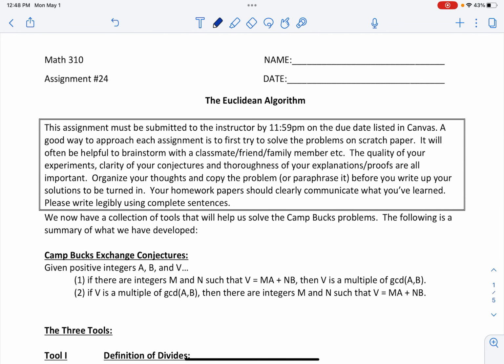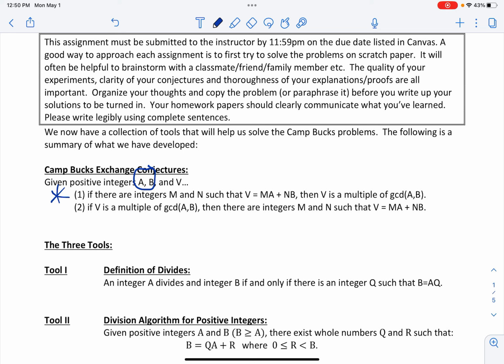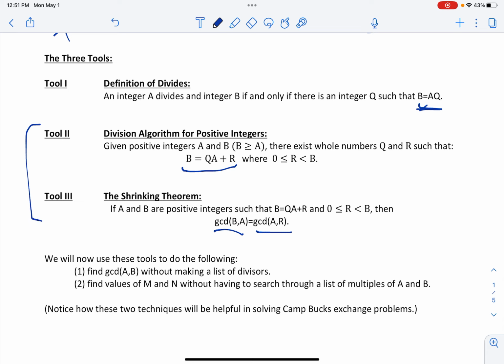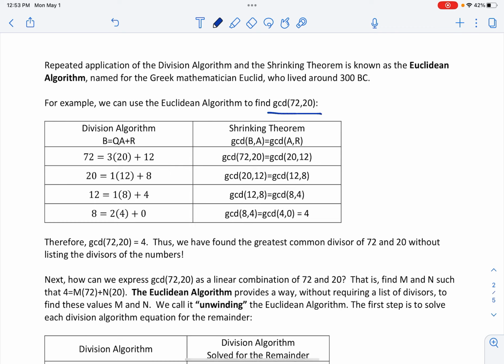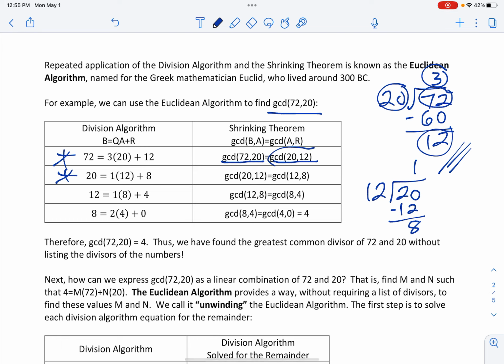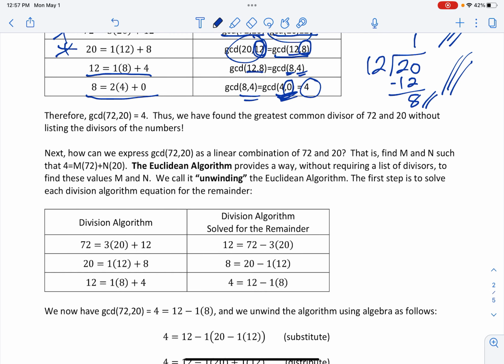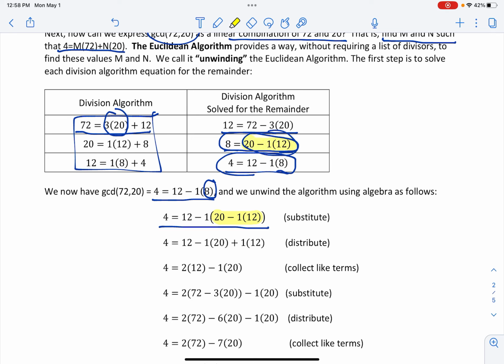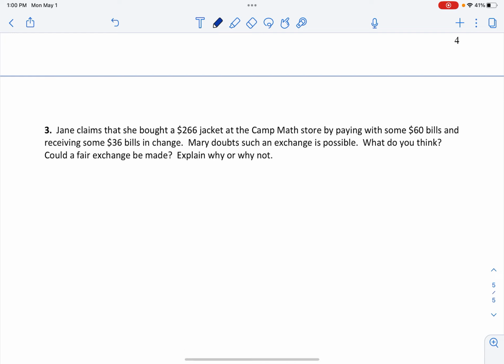Mr. H’s MATH 310 Week 15 Video